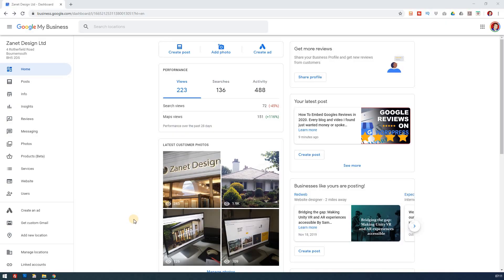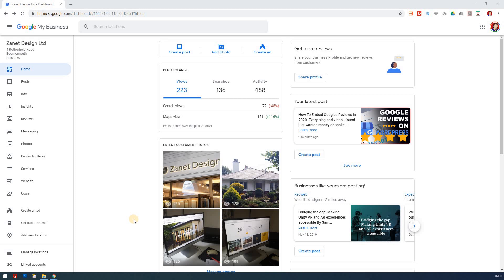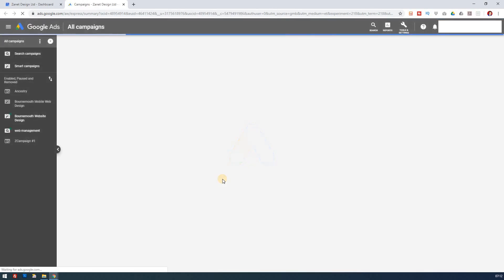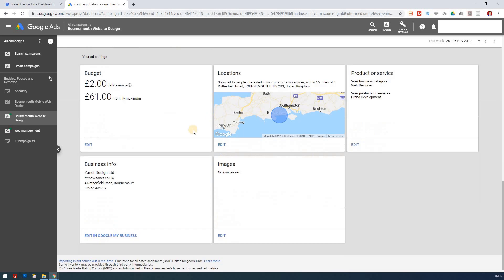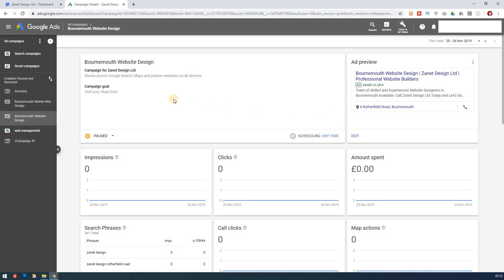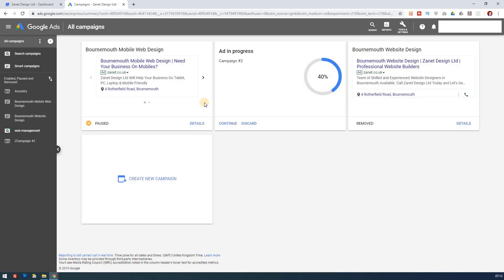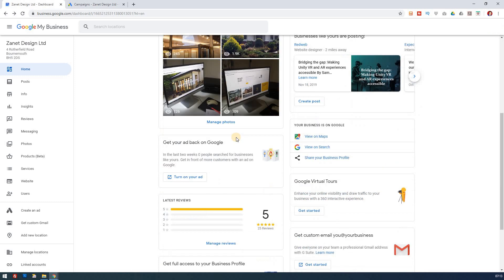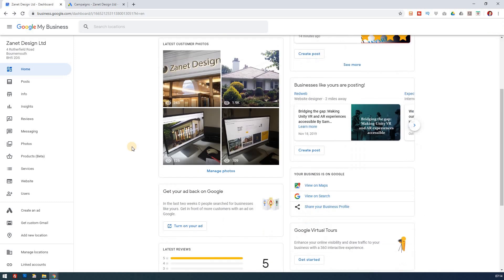How To Remove Google Ads from GMB [EASY WAY]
The Easiest way to remove Google Ads from Google My Business is to make sure you know where in the complicated menu to go. That's exactly what this video shows you using the very latest version of Google My Business and Google Ads (Was Google Adwords)
Just follow this step by step video tutorial.

0:00 Introduction
0:40 The purpose of the tutorial
1:10 Overview
1:38 The on screen tutorial on Google My Business
2:10 Example of an ad
2:25 Google Ads account
3:00 Pausing the Advert
3:30 How to remove campaign
3:50 Google Ad not shown in Google My Business isn't connected

I produced this as many visitors wanted to know if they could delete there Google My Business listing with out it affecting there Google Ads. see the video

Please let me know if this actually works in the comments below